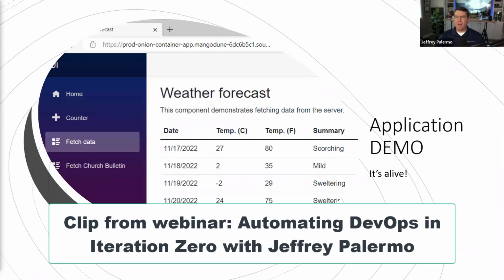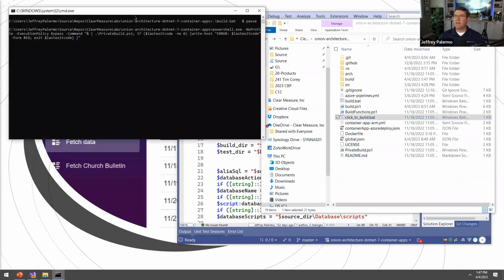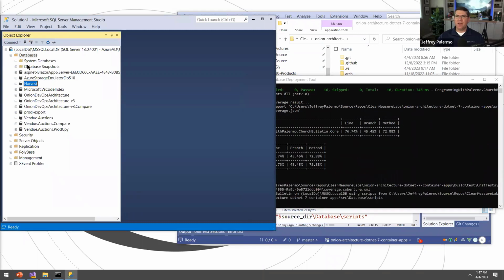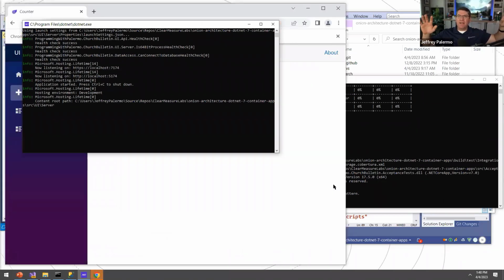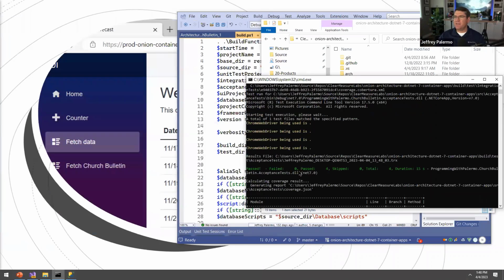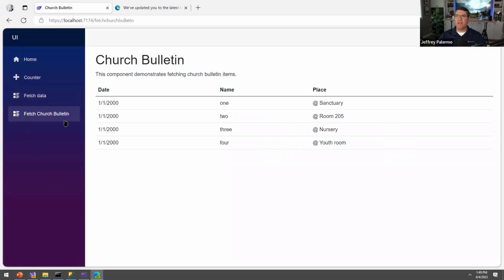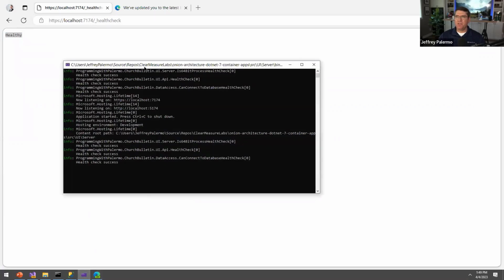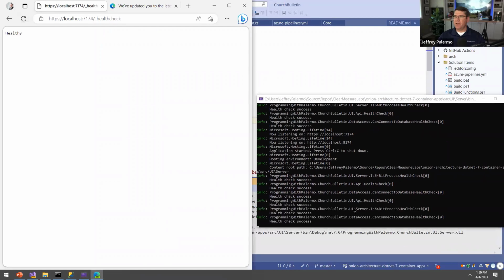Application Deployment Demo | Webinar Clips, Automating DevOps in Iteration Zero